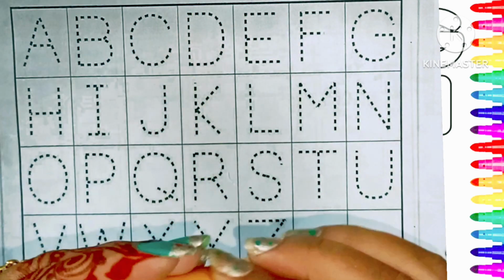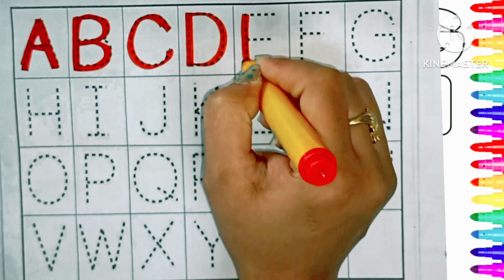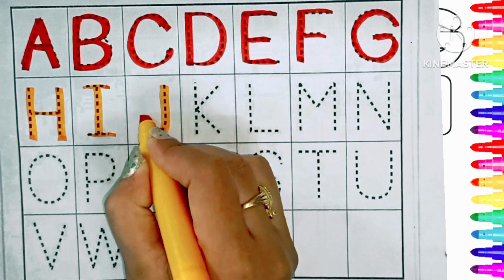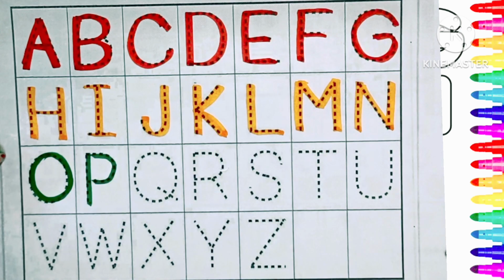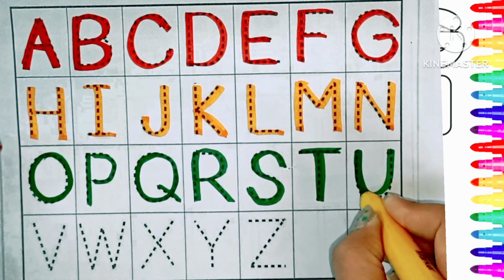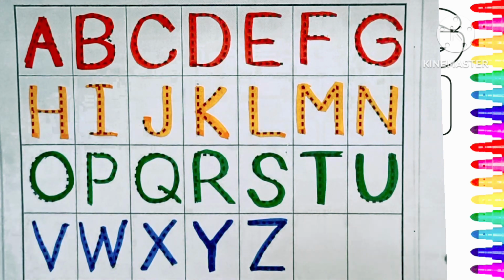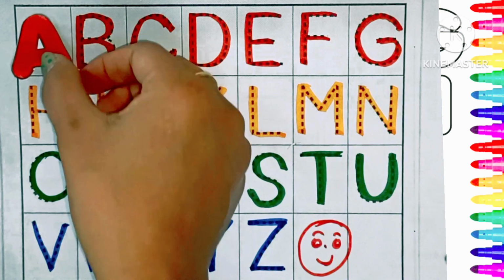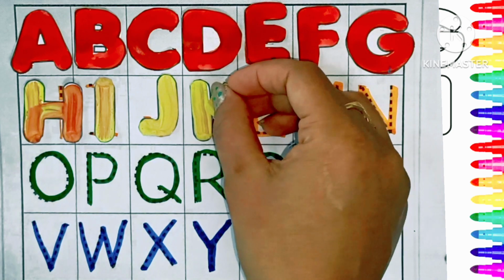अ से अनार ! आ से आम! क से कबूतर! ख से खरगोश! हिंदी बर्णमाला!abcdefg! a to z! alphabet toddlers!abc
खरगोश! हिंदी बर्णमाला!abcdefg! a to z! alphabet toddlers!abc